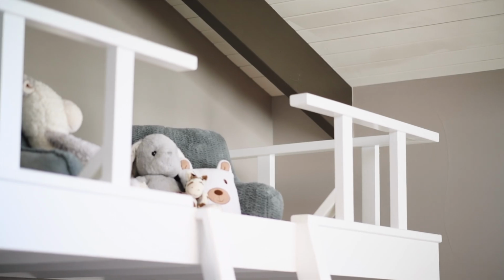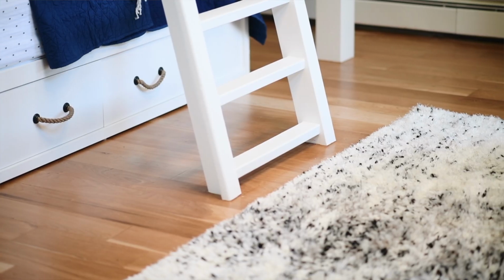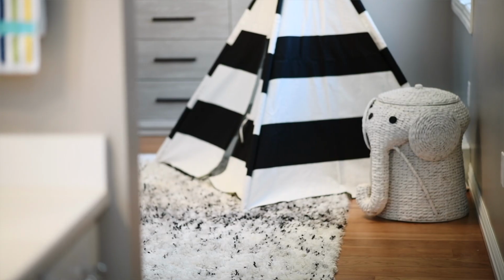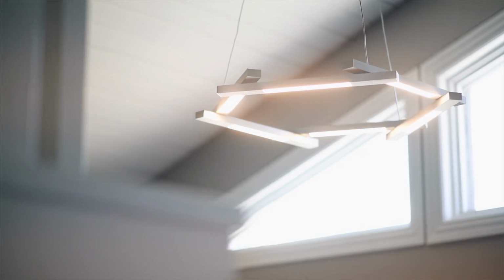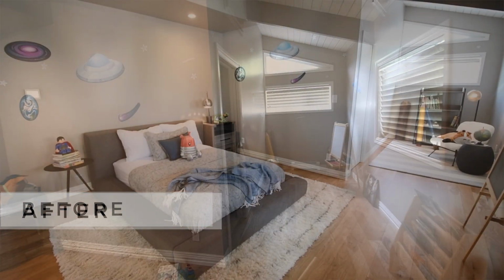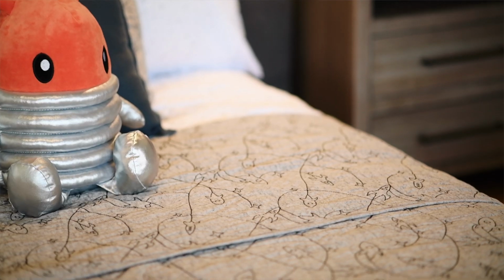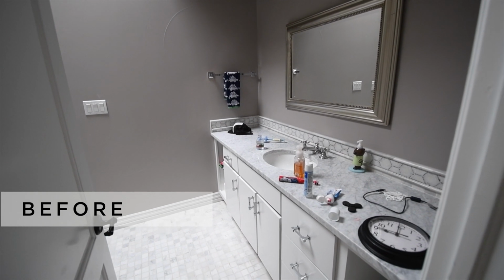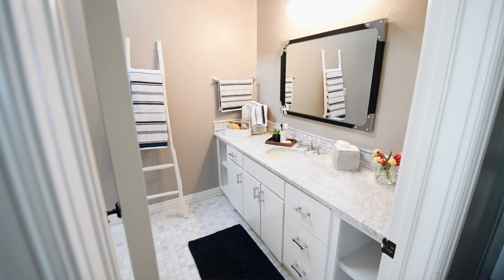Designing Rooms for Kids: By Margarita Bravo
Our Denver studio designed these rooms and bathrooms for our clients' young kids. For the younger child, we designed the room with a comfortable area rug, a teepee, and a platform bed with over-sized pillows to read and relax. The other child loves to read, so his room features a reading nook with a super-comfy chair and a floor lamp. We used accessories like mirrors and a ladder to make the bathrooms reflect each child's distinct style.

MARGARITA BRAVO is a one-stop-shop interior designer, decorator, remodeler, and furniture curator serving clients nationwide from her design studios in Denver, Miami, and Montecito/Santa Barbara.